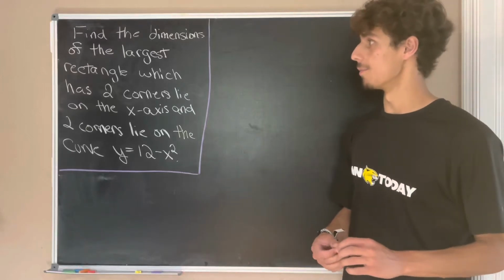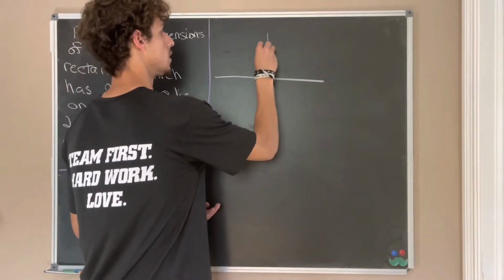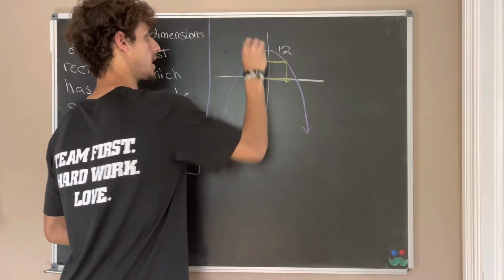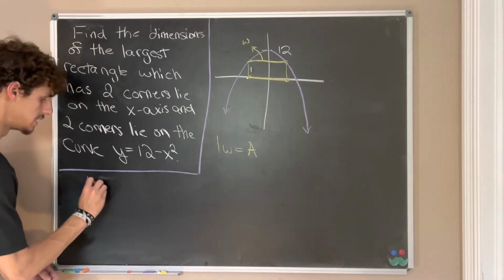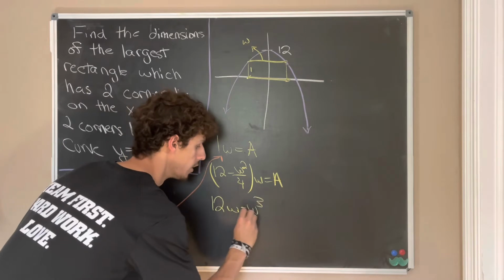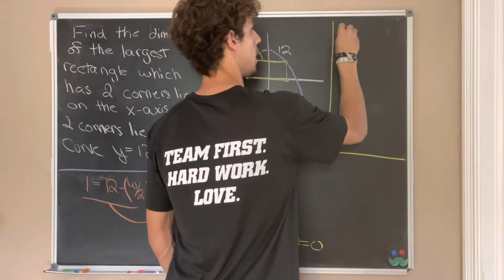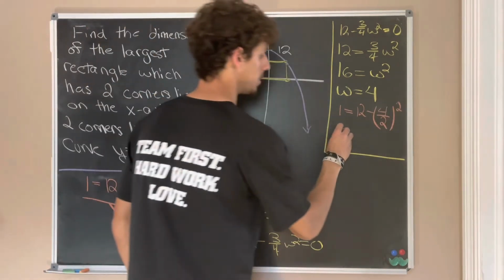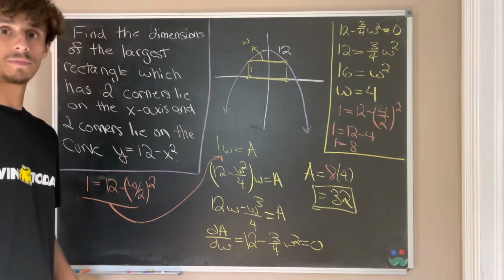Maximizing a super basic area